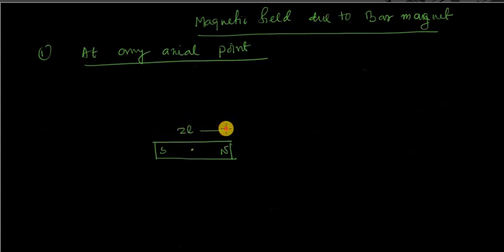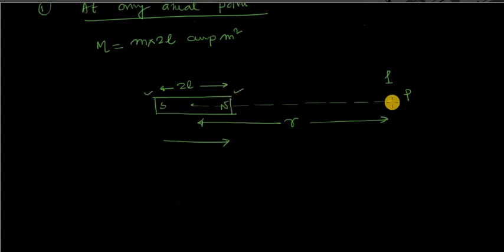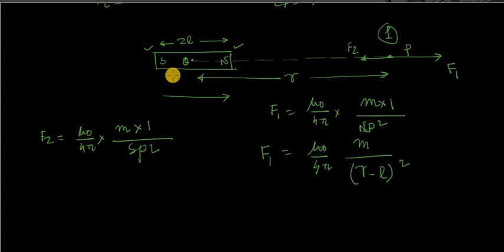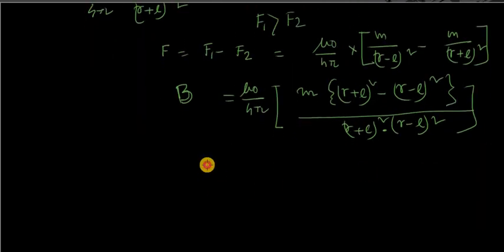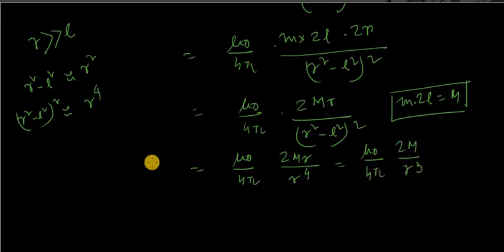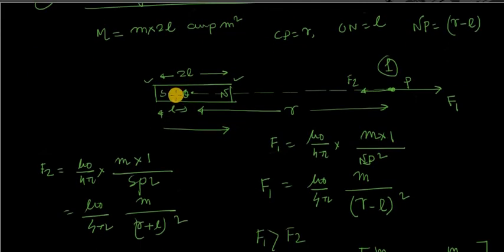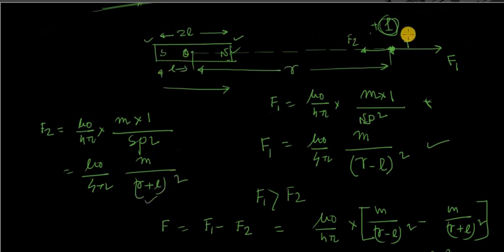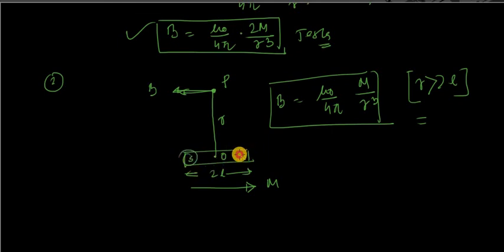magnetic property and magnetic material (part 2)/class xii for all boards(use head phone )